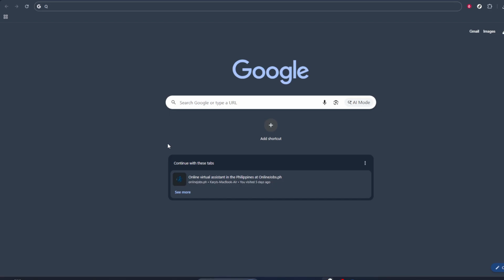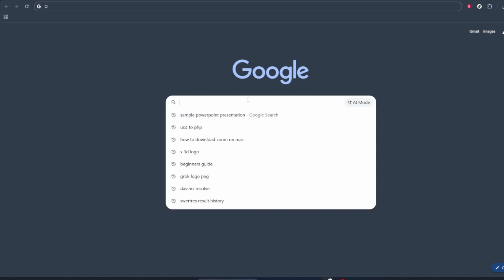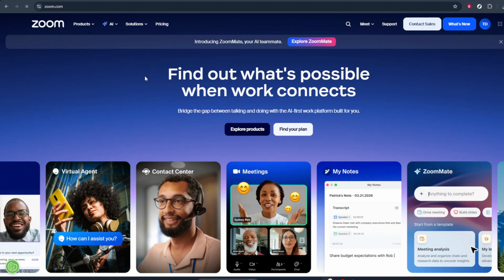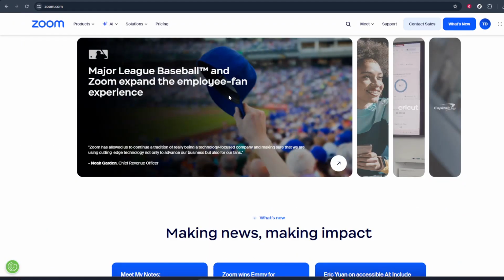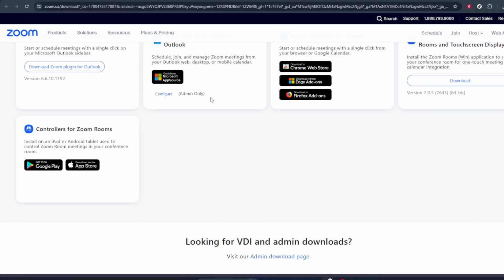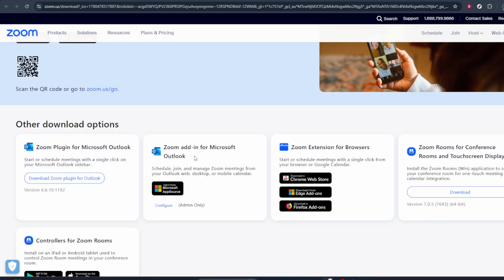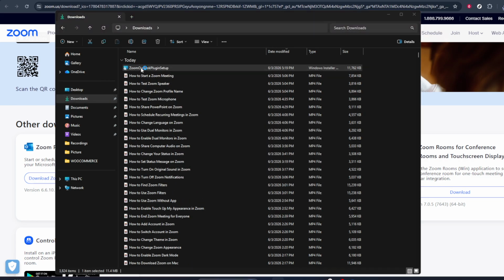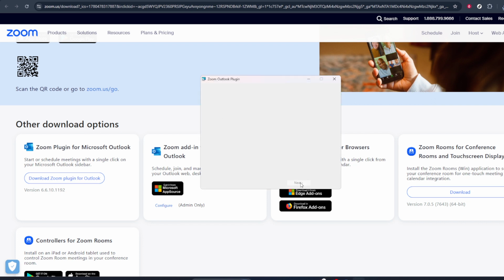How to Add Zoom Plugin to Outlook | Easy Guide 2026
Today we cover how to add the Zoom plugin to Outlook so you can schedule and manage Zoom meetings directly from your Outlook calendar. Follow along as we walk through the setup process step by step.